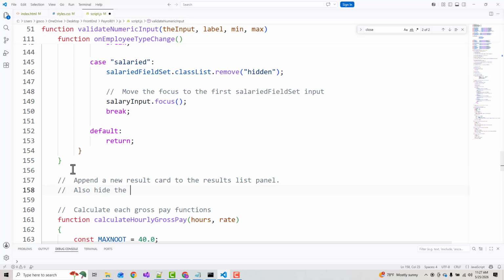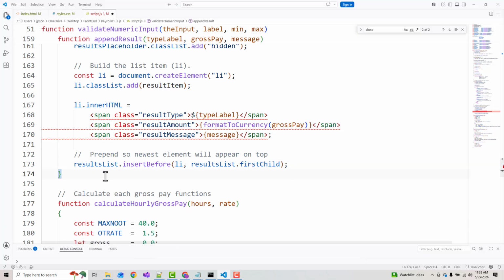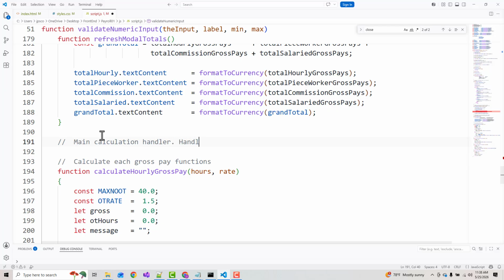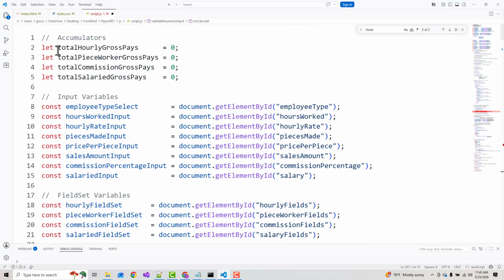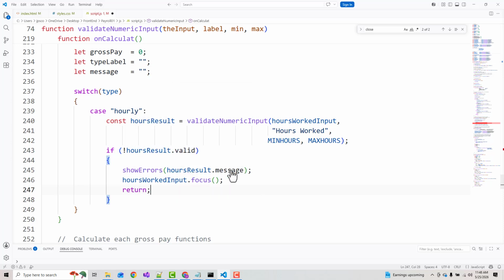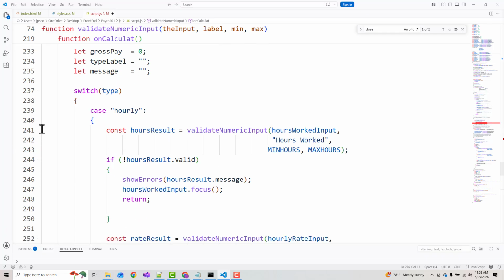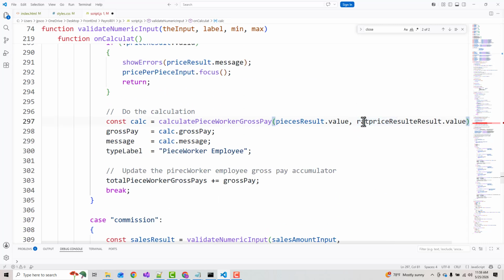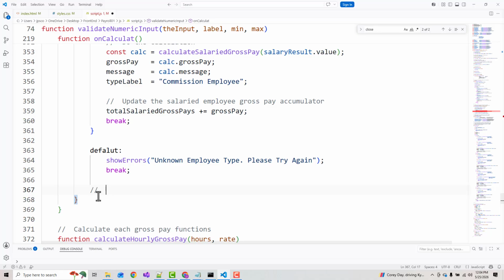FrontEnd Payrollv01 08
In this video, we continued writing the JavaScript code for our simple version01 of our payroll application.

In the next video, we will continue writing the JavaScript code to the simple version01 of our payroll application.

Sorry for losing track of time on this long video.